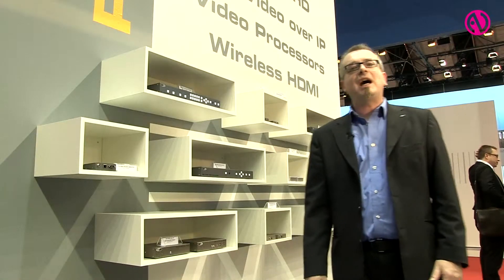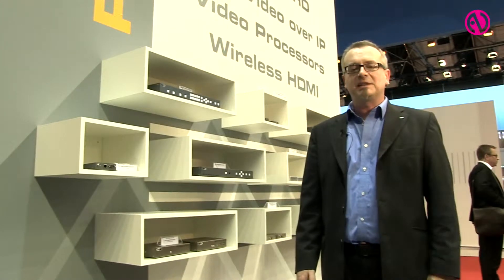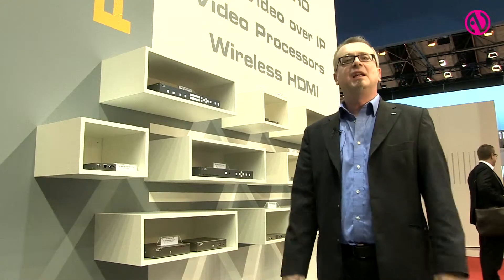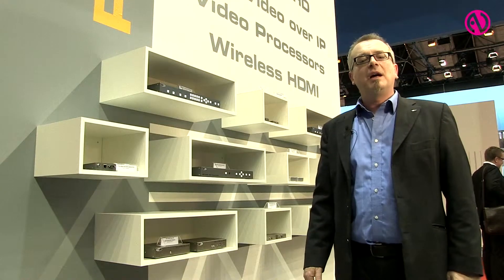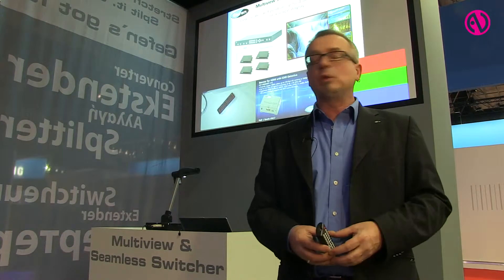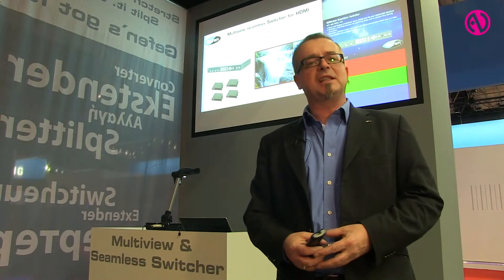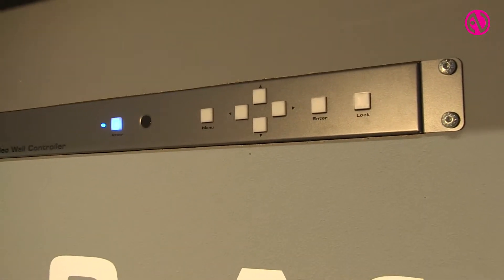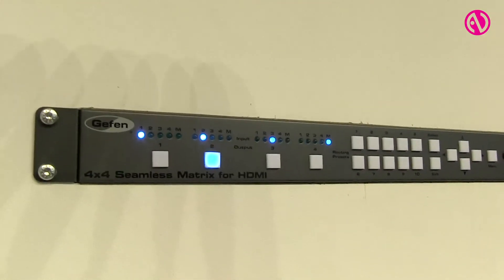Gefen unveils 4k products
Stephan Vinke from Gefen talks through the company's range of 4K products and control over IP solutions.